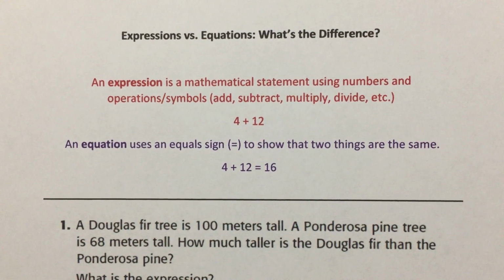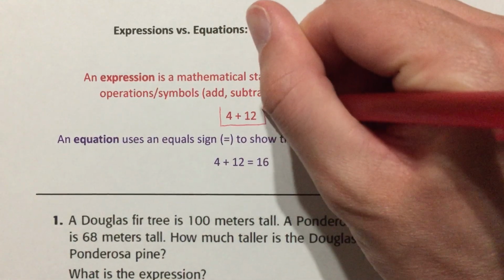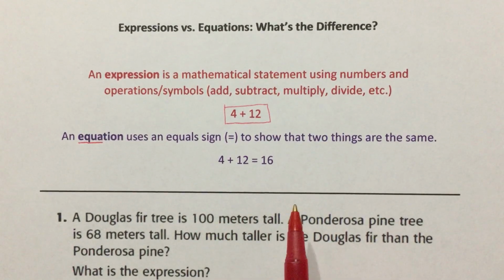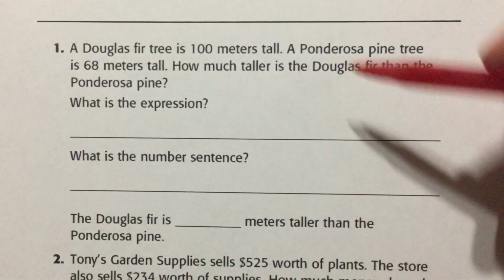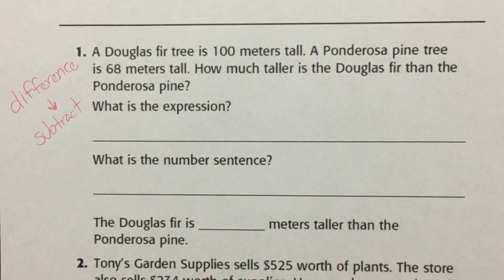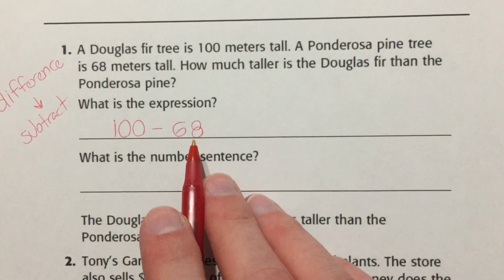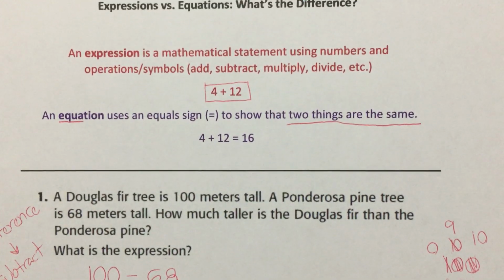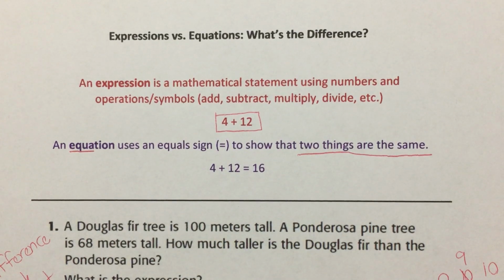Expressions vs. Equations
A lesson detailing the difference between expressions and equations, along with some word problems practicing writing both. If you would like a Google Form made for this video, let me know and I'd be happy to make one!